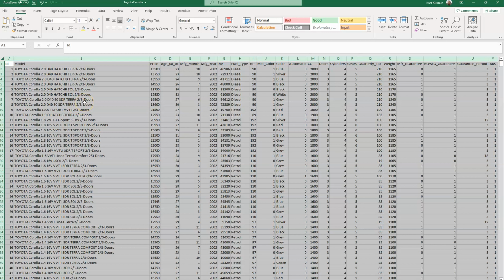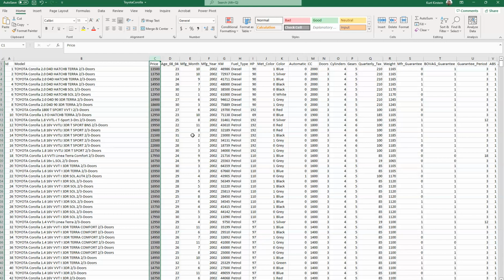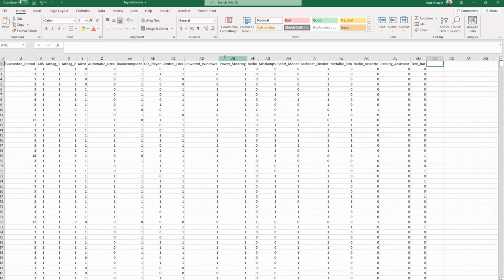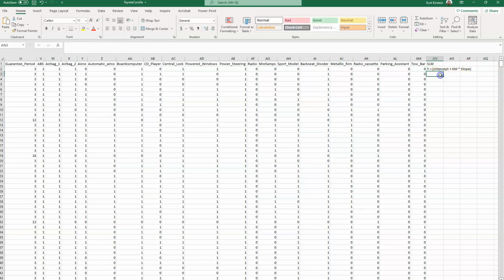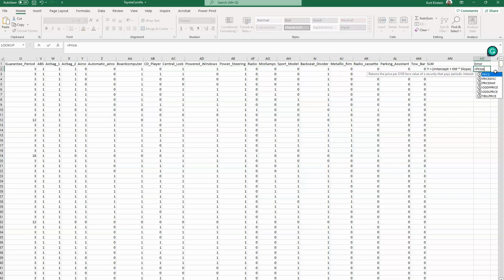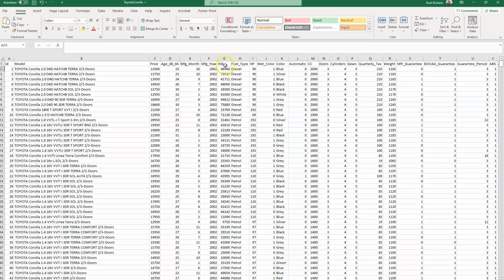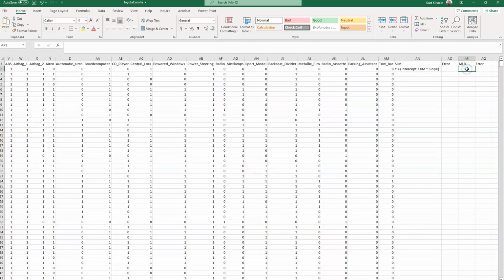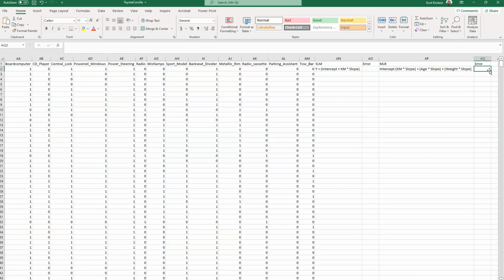Assignment LR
Assignment instructions for SLR/MLR